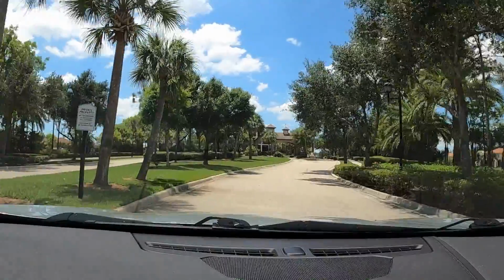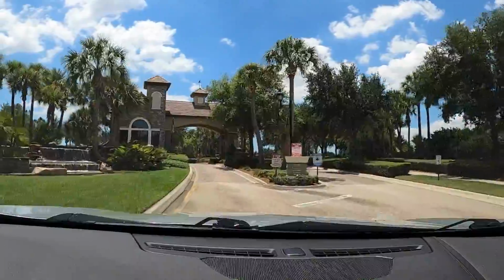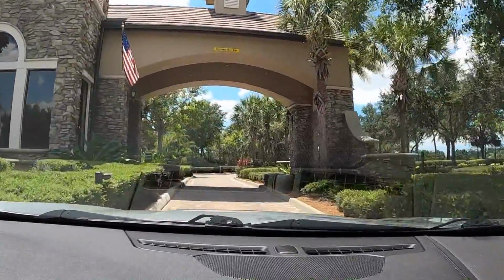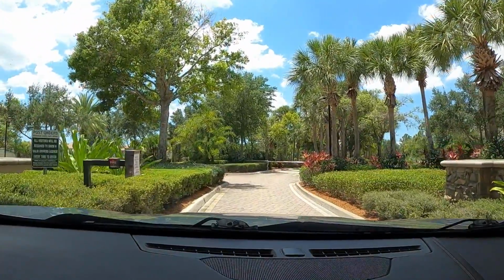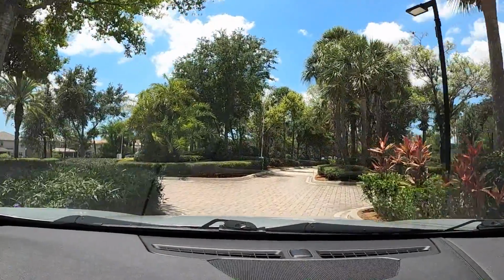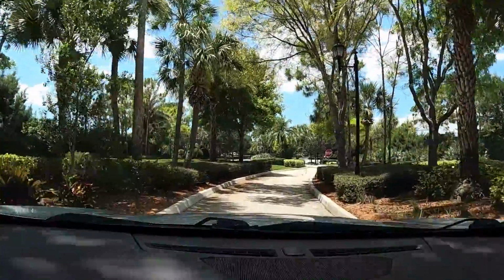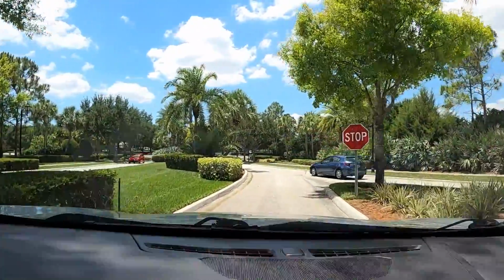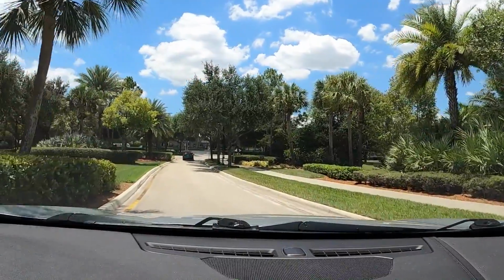Botanica Lakes Fort Myers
Botanica Lakes Fort Myers | Homes for sale in Fort Myers FL | Homes for sale in Botanica Lakes
Your pool home realtor welcomes you to this community Botanica lakes in Fort Myers, It is located at Treeline ave  between Colonial Blvd and Daniel's Pkwy.
Botanica lakes offer a lot of amenities including a security guard at the entrance, a resort-style pool, a splash pad for kids, a kid's playground a gorgeous clubhouse with a fitness center,  4 tennis courts 1 basketball courts bike, and a jogging path, and a BBQ/picnic area. Low Hoa's $325 a month includes  Cable, Internet/WiFi Access, Lawn/Land Maintenance, Manager, Security, Street Lights, Street Maintenance, Trash Removal, and more. Everything is only minutes away,  restaurants, 10 minutes SW Florida airport,  schools, shopping centers beautiful beaches, and Spring Training baseball park. Living in Fort Myers is the best you're close to everything.

Come and check Botanica lakes and make it your home! Homes ranging from 1283 sqft to 3,889 sqft   one story and 2 story homes,

Check how much is your home worth in Lee County FL

 The Base Price (BP) provided is for the featured floor plan with the builder's features without any upgrades. Model homes will have lots of upgrades that will increase the price of that floor plan above the base price. A base Price is a fixed list of items or features in a home that are considered standard. Lot premiums are not included in the Base Price.
Know that the price provided for any home featured in my channel is subject to be changed without notice.  For new construction homes, I do not work for the builders and have no control over their prices and incentives or building timelines features and premium lots location.

Manuel A. Vargas PA
United Real Estate Infinity
License, REALTOR®
Mannysellsflorida.com
Your pool home realtor